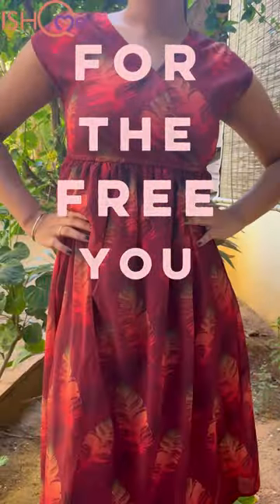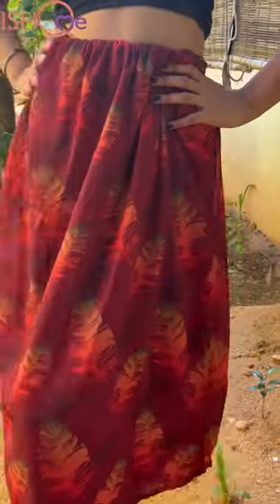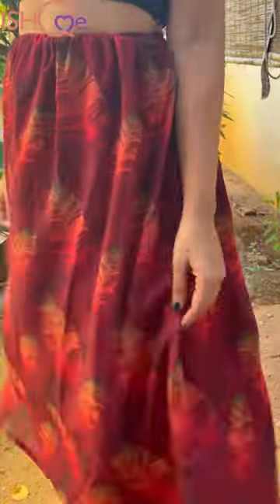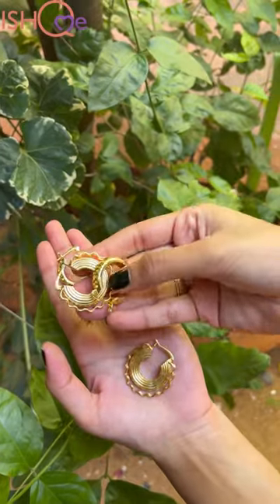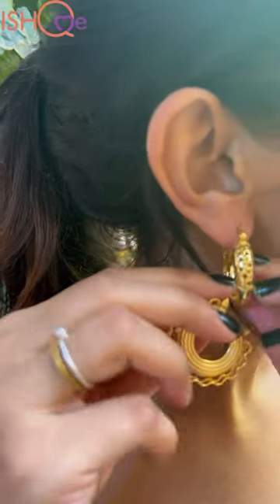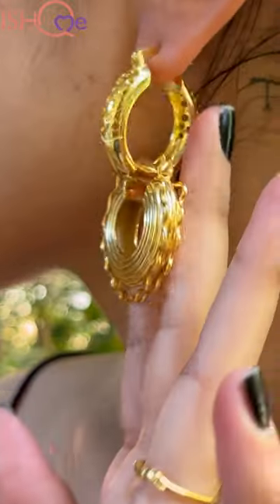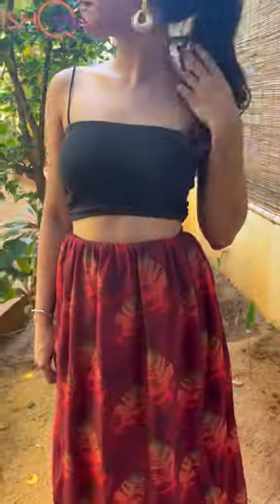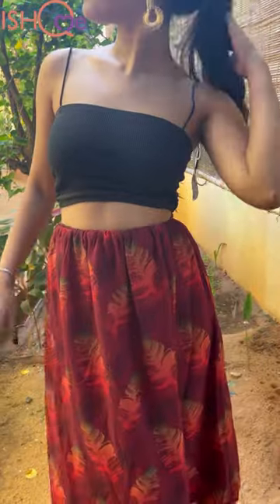GRWM with IshqME - Free YOU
For the Free in YOU,
GRWM now in IshqME style, Discover the beauty of the tropics with the custom designed pattern inspired by Macaw feathers.
The free flowing nature of this look topped with chunky gilded hoop collection is the perfect today and everyday!